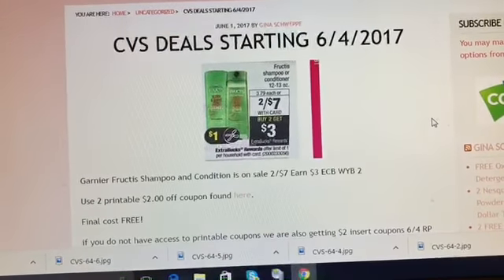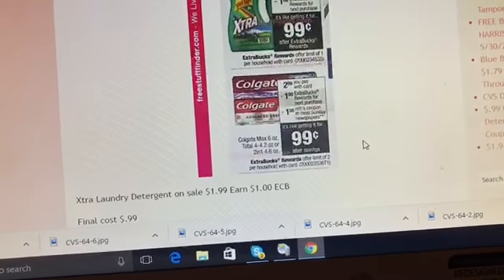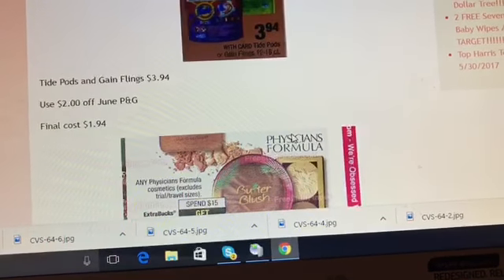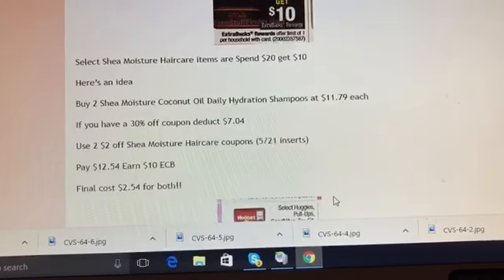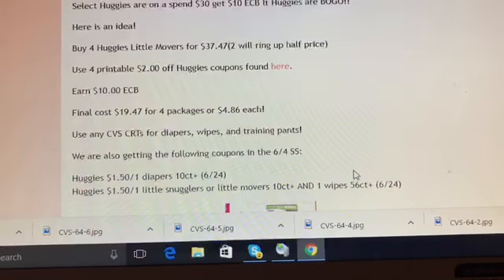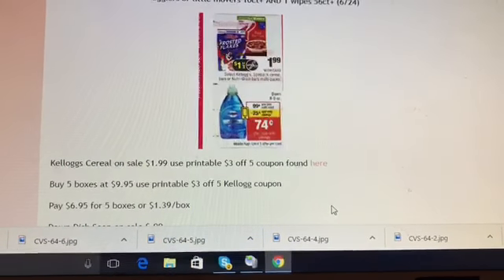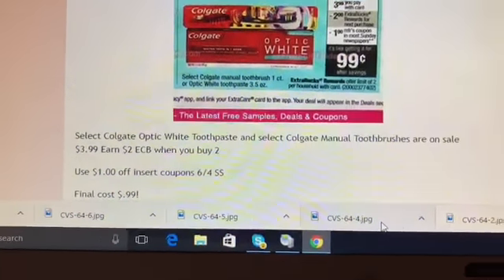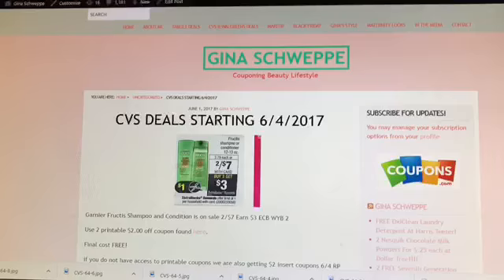CVS Deals Starting 6/4!!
CVS DEALS 6/4/2017 BLOG POST

Hi Guys!

or

Mailing Address:
Gina Schweppe
c/o Safe Ship
44190 Waxpool Rd Ste 182 PMB# 128

jqbzrb

Coupon_Mrs